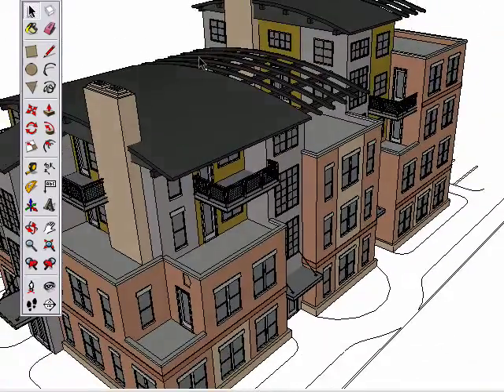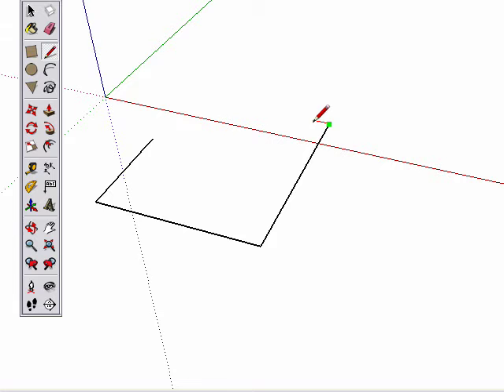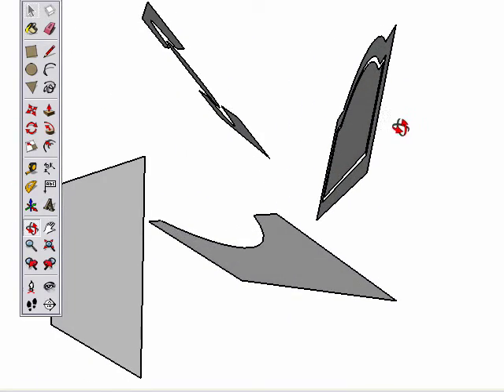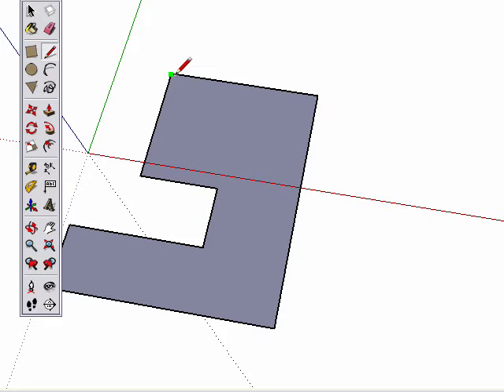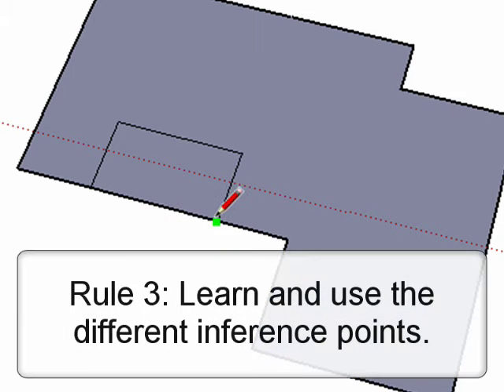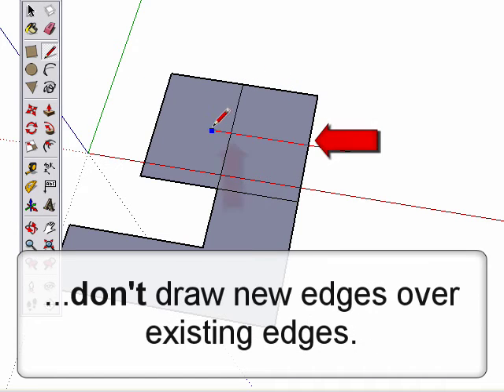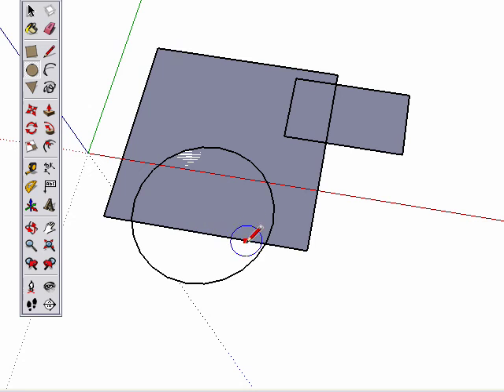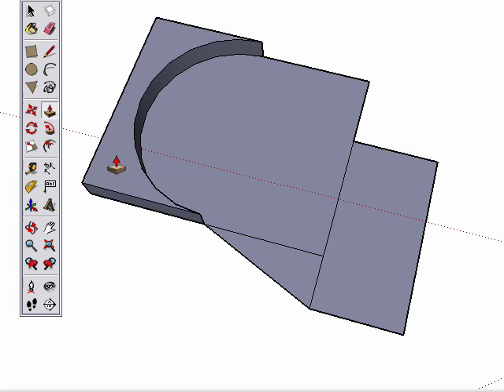CAD 2 Edges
SketchUp Tutorial on drawing Edges
-Intro to Architectural Design